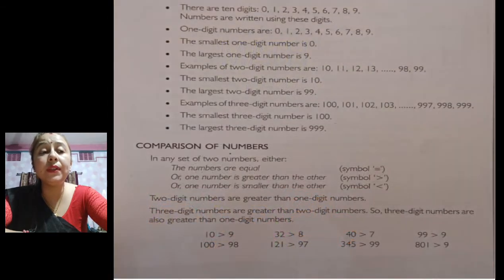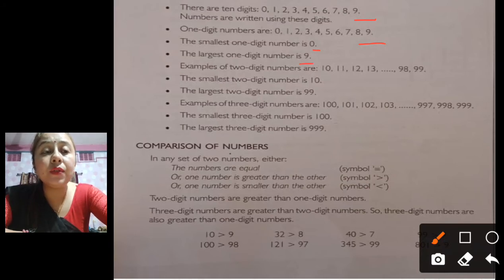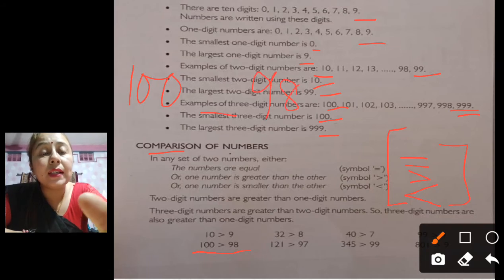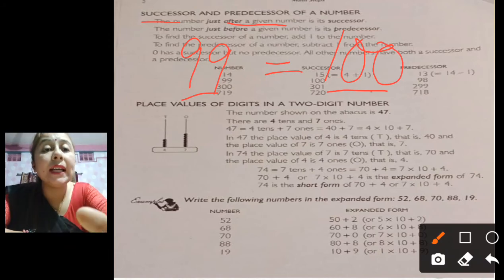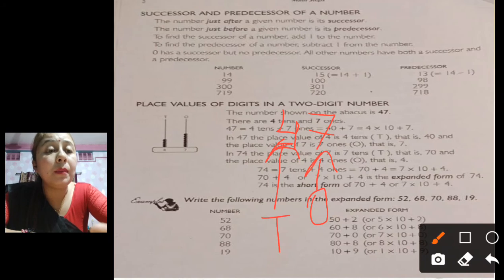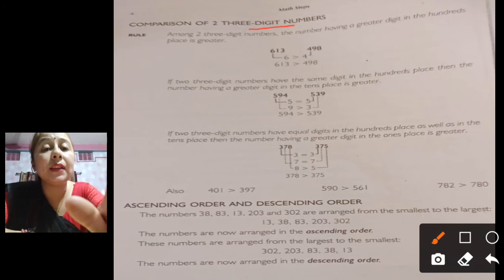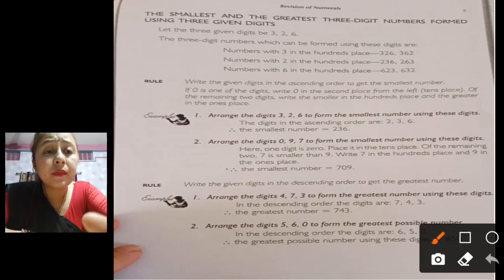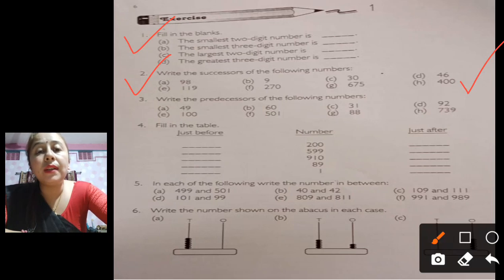Class III:-Math Step: Chapter 1 (Part 1)